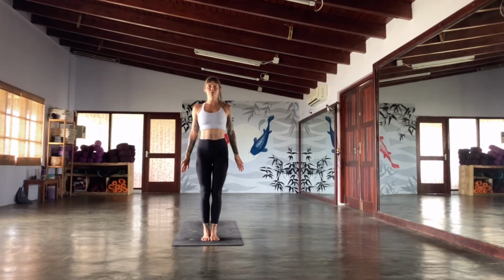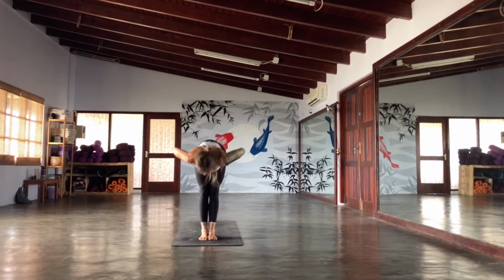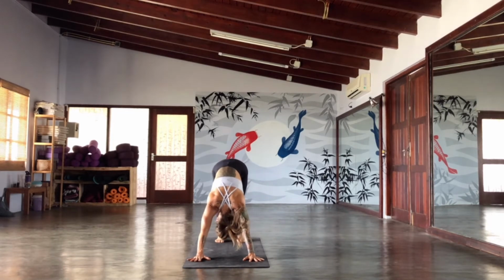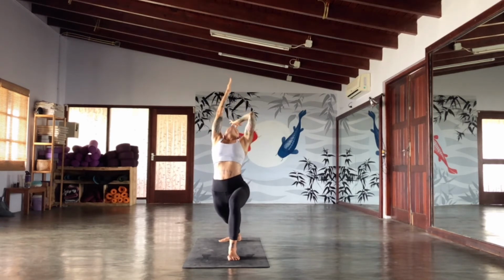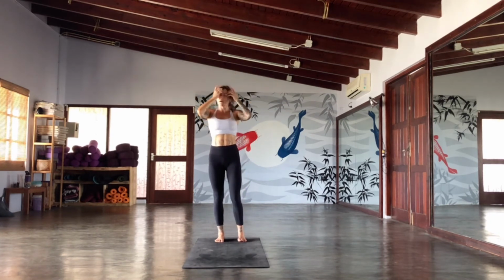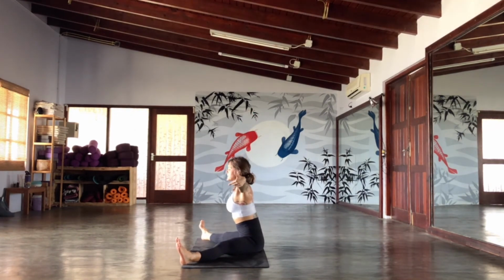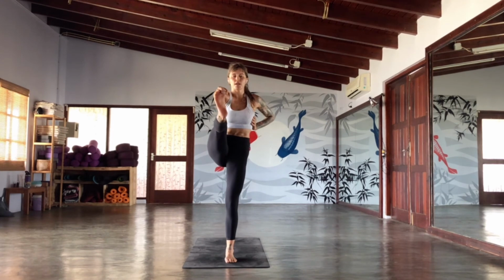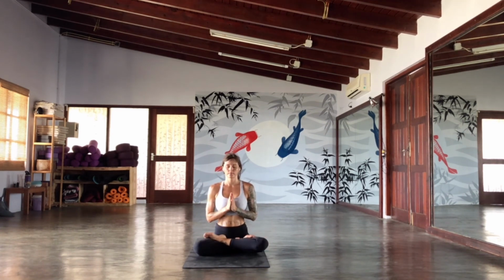Progressive Ashtanga Yoga: Standing Sequence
5 surya namaskar a
4 surya namaskar b
Bare bones standing sequence, led, no variations
Finishing with the closing ashtanga invocation.

Learn the standing sequence by heart and then begin to add in variations and the series poses and finishing sequence.  Practice without air-conditioning if you are in a warm environment and build up stamina for heat.

Sarah